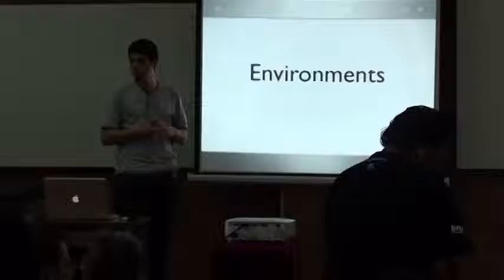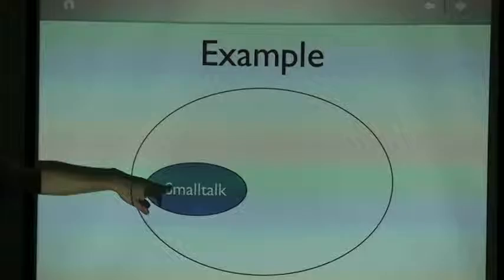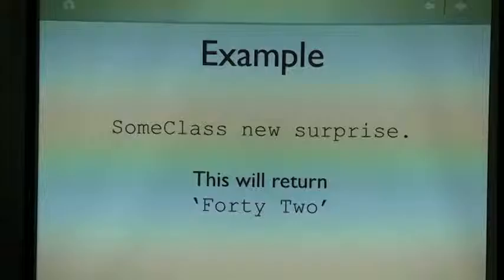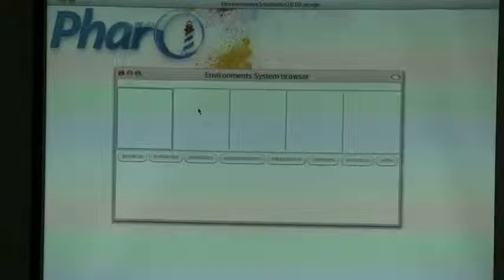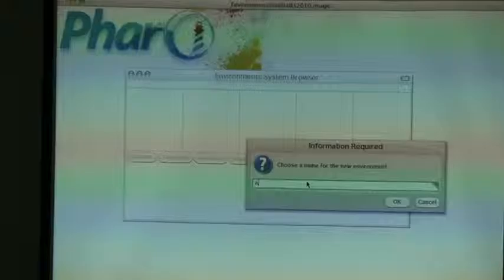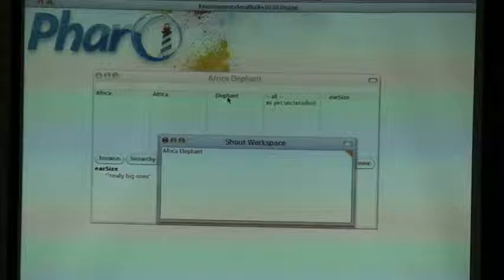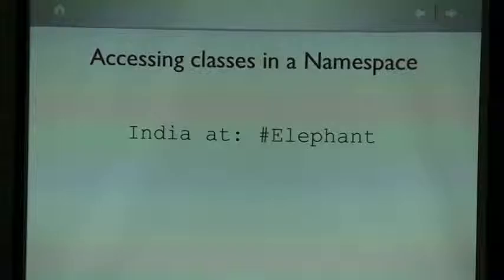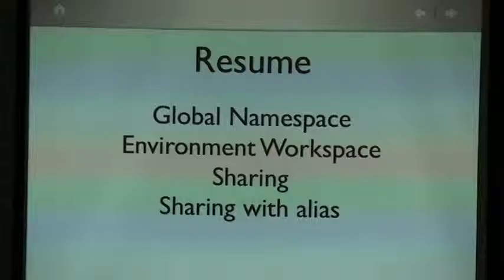21 - German Leiva - Environments